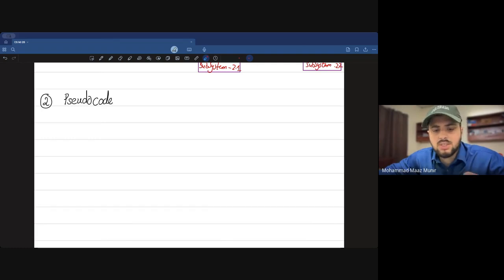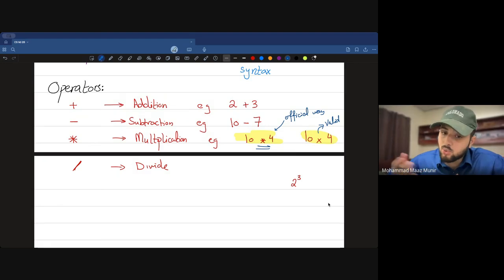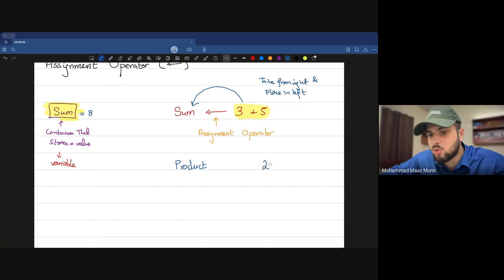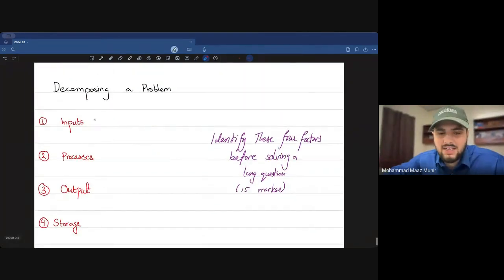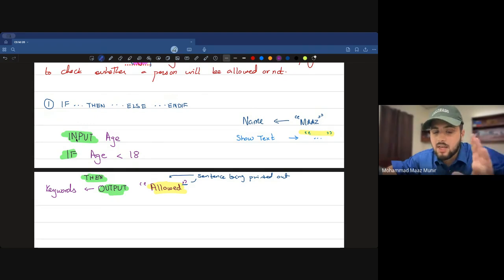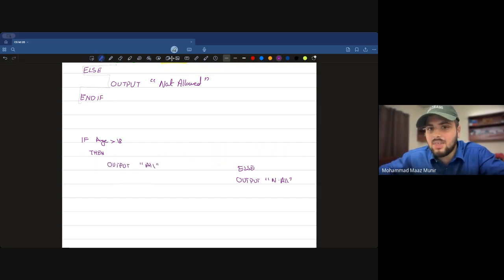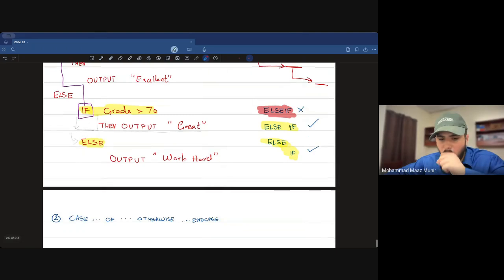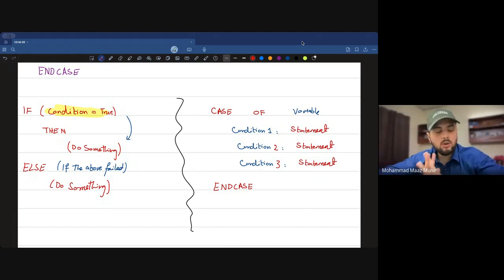Introduction to Pseudocode (Video 2)| Chapter 7 | IGCSE/OL Computer Science